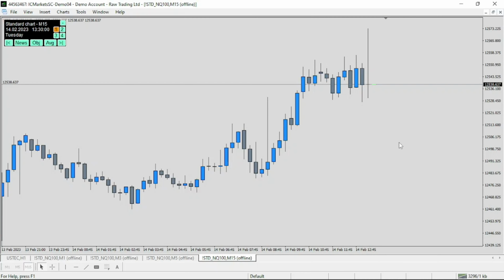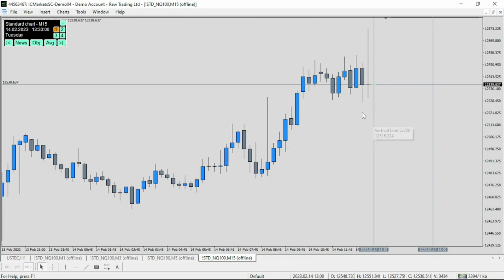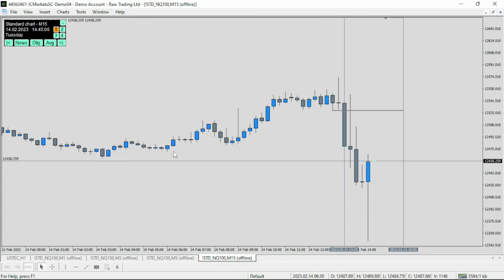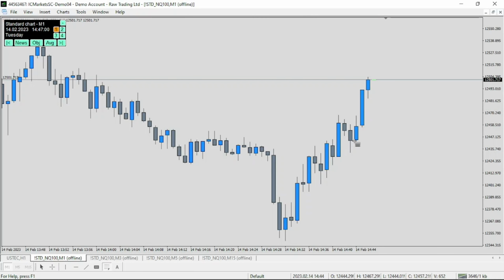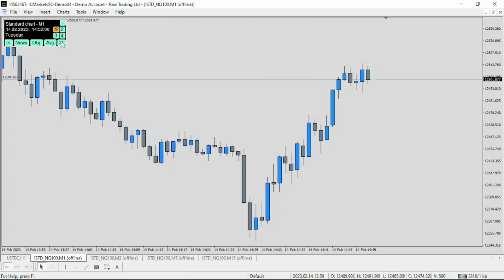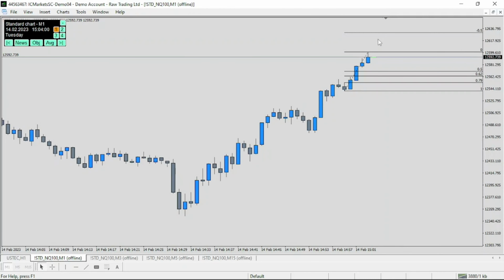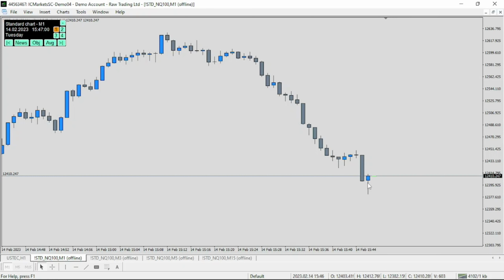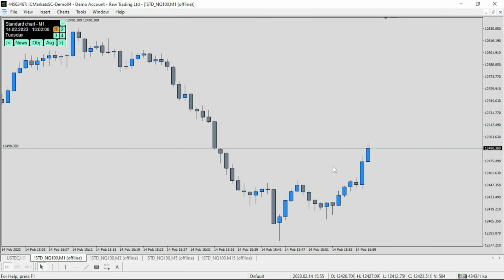Backtesting the Only ICT Trading Strategy you need in 2023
In this video, I'm sharing with you a backtested trading strategy that you can use to make money in the forex, indices, and stock market in 2023.

This is the only ICT trading strategy you need to make money in the forex, indices, and stock market in 2023. It's a super easy strategy to follow and can be executed in just a few minutes a day. After watching this video, you'll be able to make money in the forex, indices, and stock market using this strategy in no time!